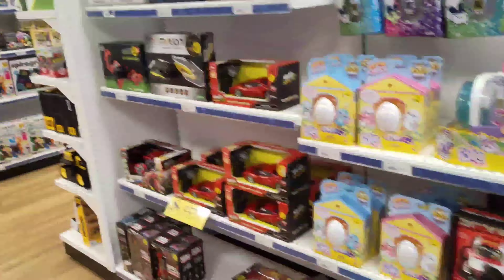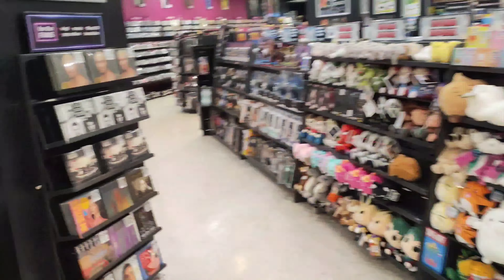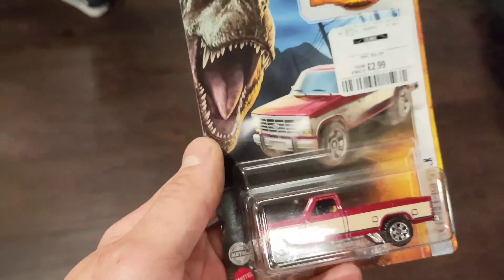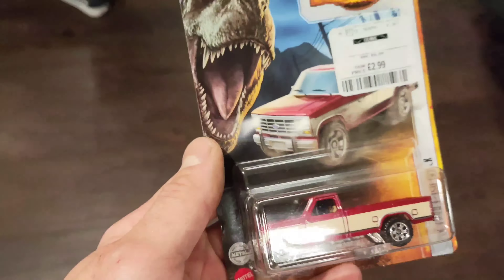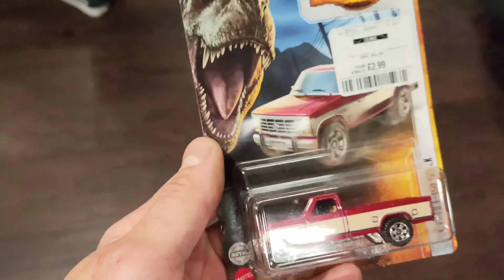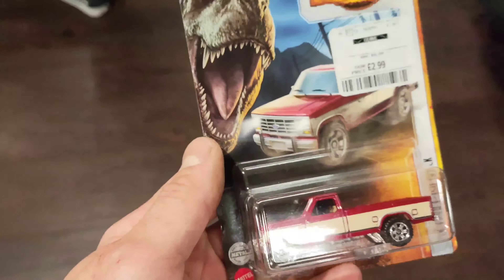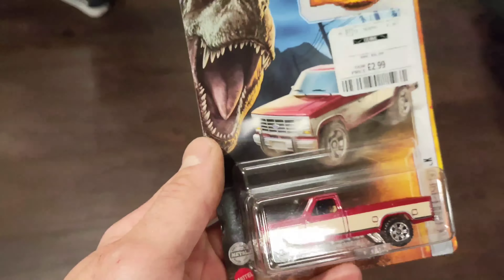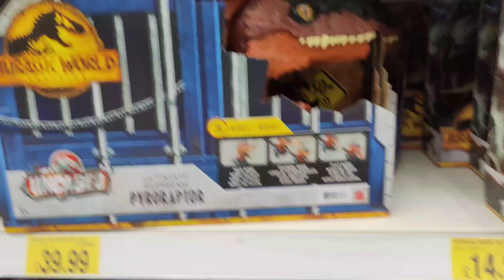Jurassic toy hunting in the UK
In this video I give you a look into what it's like trying to find Jurassic world/park things for sale in typical stores in the UK. Not including smaller independent retailers or online stores, That'll be in a separate video. Will I find anything at all? let's find out.